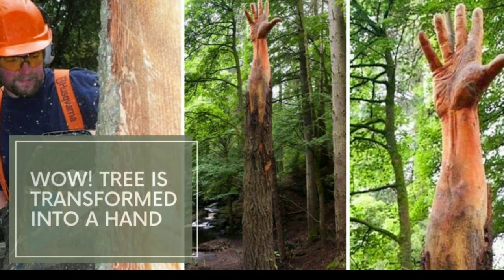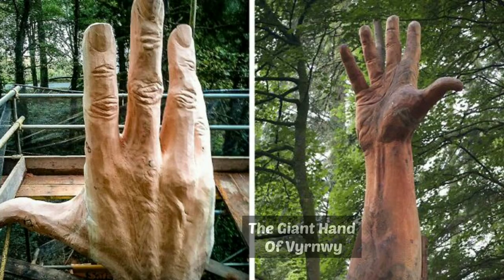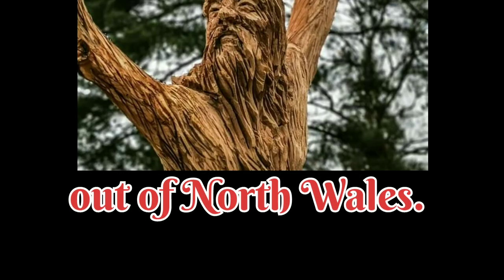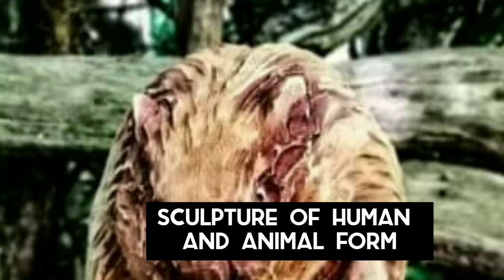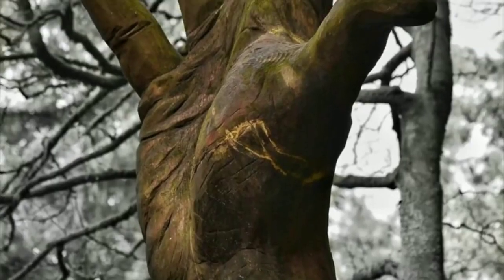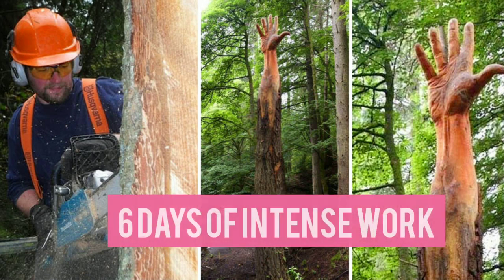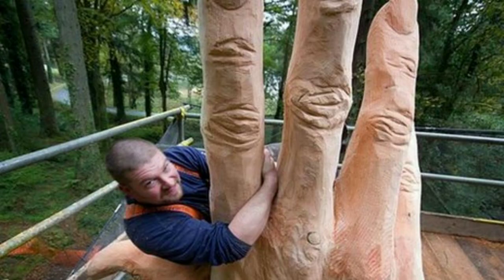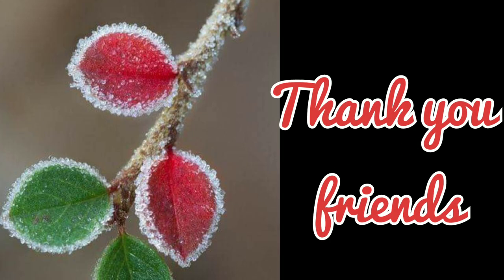WOW! A Tree is transformed into a giant Hand| The giant hand of Vyrnwy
The tallest tree in Wales, UK had been damaged by a storm and was supposed to be cut down, but a better solution was found.
Natural Resource Wales, which was in charge of the site, ordered artist Simon O' Rourke to cut down the tree.
He came up with the concept of carving what the tree stump and trunk into a giant hand - to symbolize the tree's last attempt to reach the sky.

Once completed, the sculpture was coated with Tung oil, a natural vegetable oil safe for the closeness of the riverways.